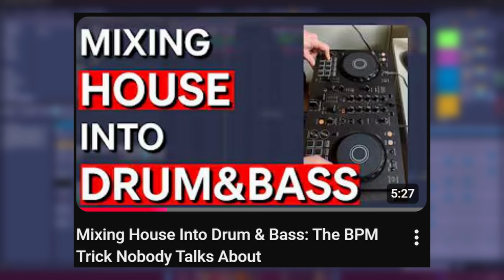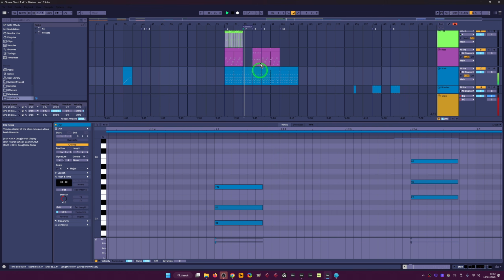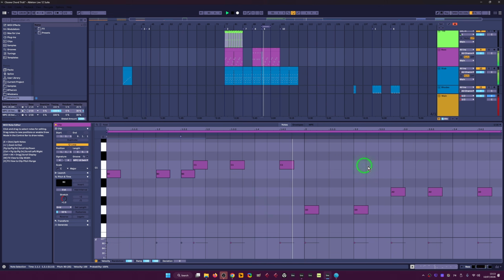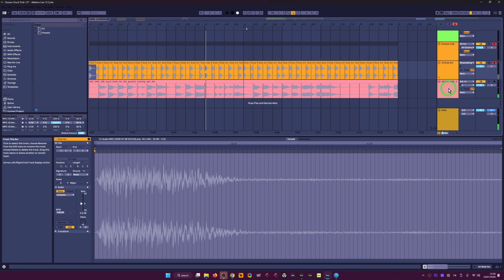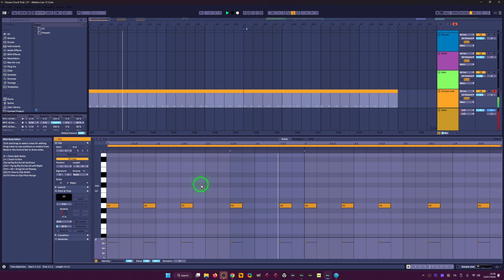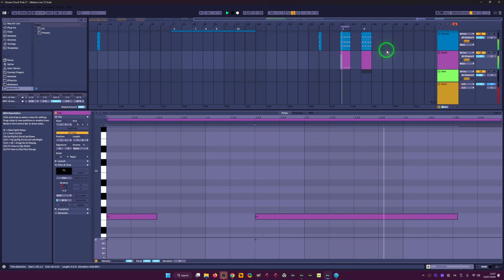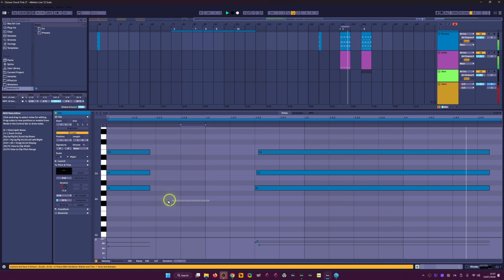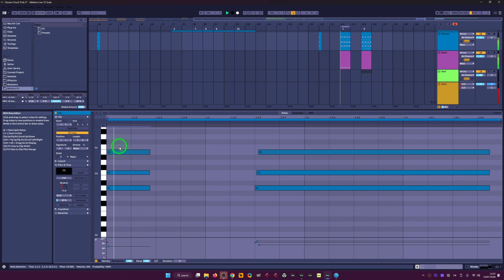Your Basslines Are Missing This Chord Trick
00:00 - Intro
01:22 - Sampled Stabs
06:15 - Bass Rules
08:41 - Theory
09:40 - Free Your Mind Chords